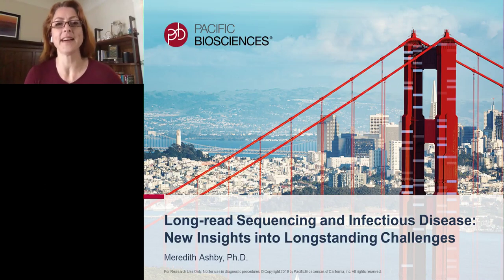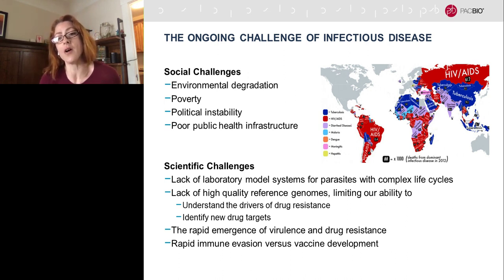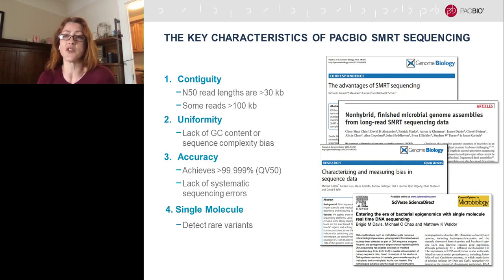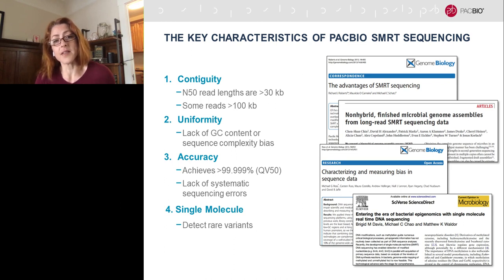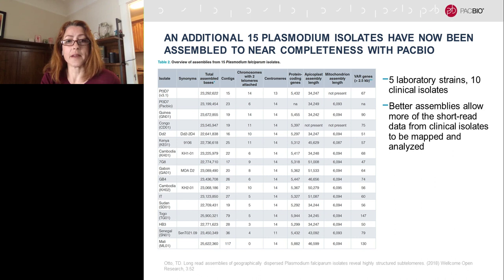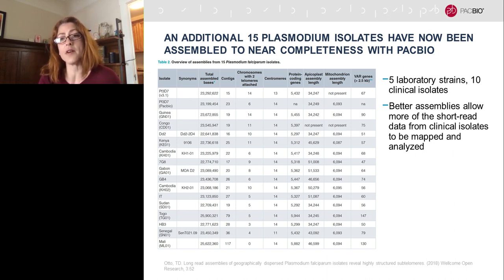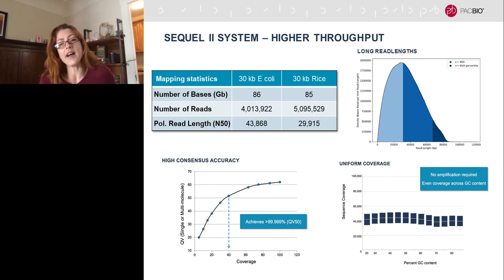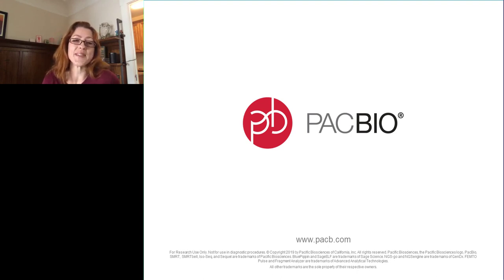Long-Read Sequencing and Infectious Disease: New Insights Into Longstanding Challenges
Presented At:
Infectious Disease Virtual Event 2019

Presented By:
Meredith Ashby, PhD - Director, Market Strategy for Microbial and Cancer Genomics, Pacific Biosciences

Speaker Biography:
Meredith Ashby is the Director of Market Strategy for Cancer and Microbial Genomics at Pacific Biosciences. She completed her Ph.D. at Caltech mapping the gene regulatory networks that direct sea urchin development just as the sea urchin genome was being sequenced. Inspired by the impact of genome sequencing on her research, she joined PacBio after a brief postdoc at UCSF. She has been with the company since 2009, and has worked in R&D on both sequencing optimization and bioinformatics application development. She is now focused on exploring and facilitating the use of PacBio long read sequencing to solve the unmet needs of scientists studying how the wide range of human genetic variation impacts health and disease.

Webinar Abstract:
To reduce the global burden diseases causes by infectious disease, including parasites and bacteria, scientists need better information about mechanisms of virulence, immune evasion, and drug resistance, as well as new insights into parasite and pathogen vector biology and life cycles.  One of the longstanding challenges in infectious disease has been the lack of high-quality reference genomes.  Parasite genomes in particular have been highly fragmented, as the telomeric regions of their chromosomes are dense with highly homologous genes that cannot be resolved with short read sequencing.  Recent developments in genome sequencing, however, are helping researchers overcome this barrier.  Recently, highly contiguous genome assemblies of Plasmodium falciparum, Aedes aegypti, and multiple trypanosomes have become available.  The number of reference genomes for bacteria that cause infectious disease is similarly expanding rapidly. Join Dr. Ashby as she discusses now these new resources are already yielding new biological insights into critical questions in infectious disease research, including how parasites evade the immune system add how pathogens are adapting to evolutionary pressures.

Learning Objectives:
1. Understand how the structure of parasite genomes facilitates immune evasion and rapid adaptation while at the same time creating challenges for high-quality genome assembly.
2. Discuss how long-read sequencing and high-quality references facilitate the identification of genomic changes linked to selective pressure, either directly or in conjunction with short read data.

Earn PACE Credits:
1. Make sure you’re a registered member of LabRoots
2. Watch the webinar on YouTube or on the LabRoots